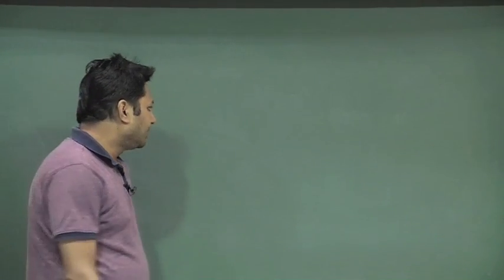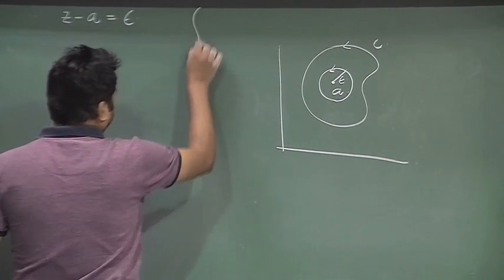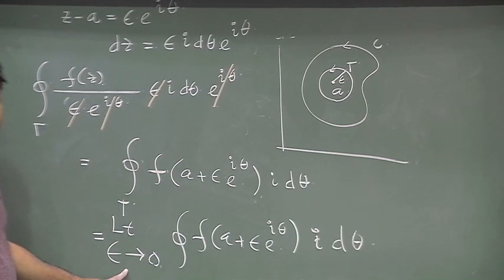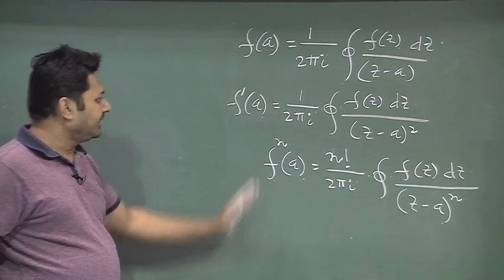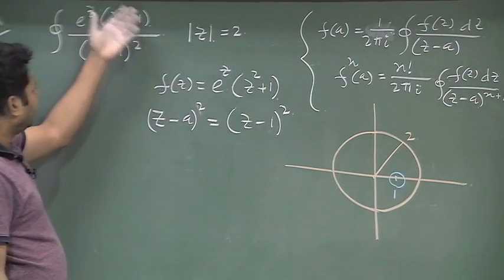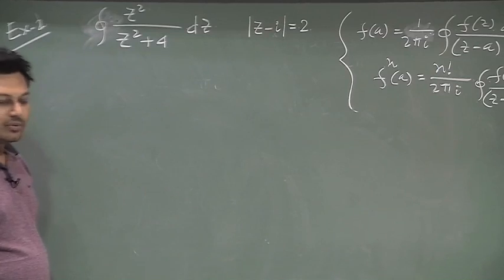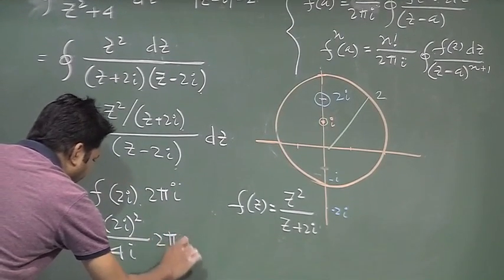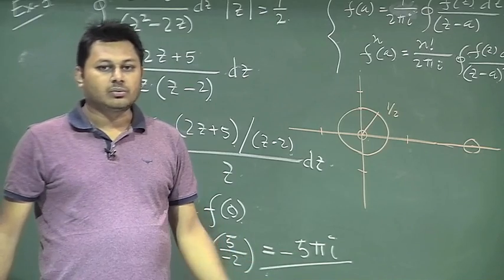Lecture 44: Cauchyâ€™s Integral Formula